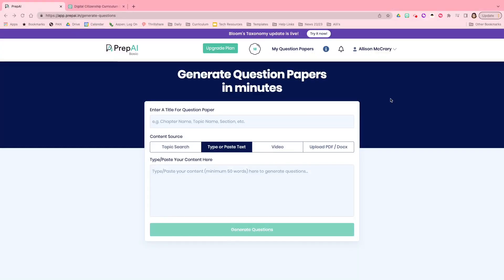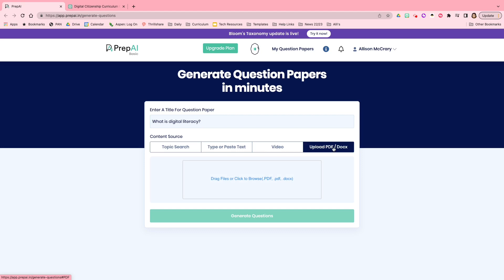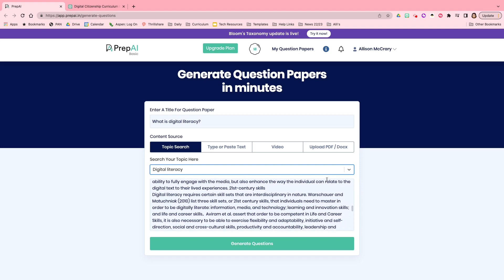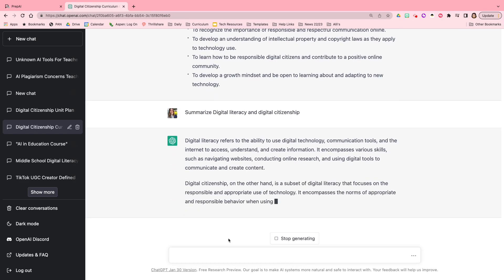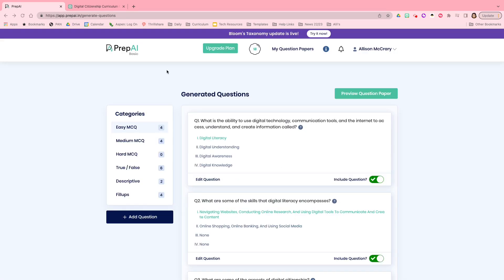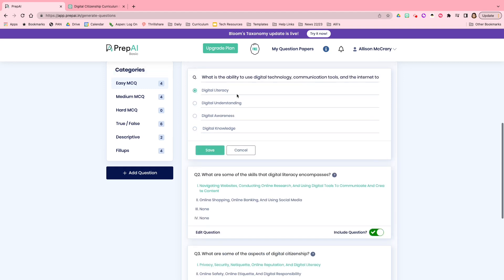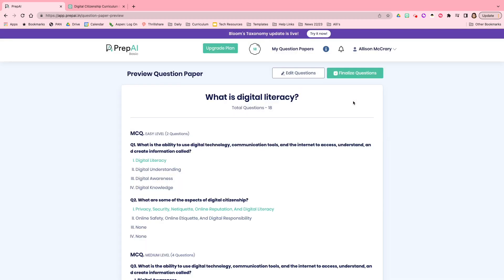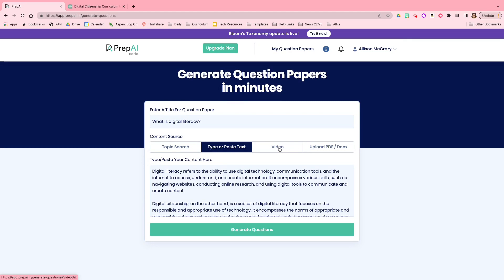Prep AI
Prep AI is an artificial intelligence quiz and test generator. It uses AI algorithms to create questions from text with varying difficulty levels. Questions can be created from any text, including PDF/Docx files, Videos and web searches. You can save and differentiate on the spot. The free version includes 3 question sets per day!